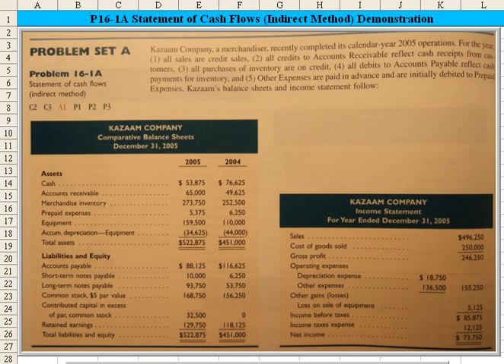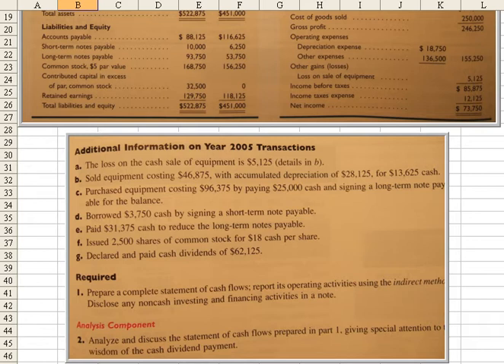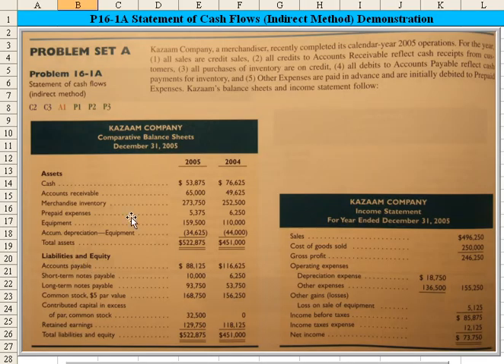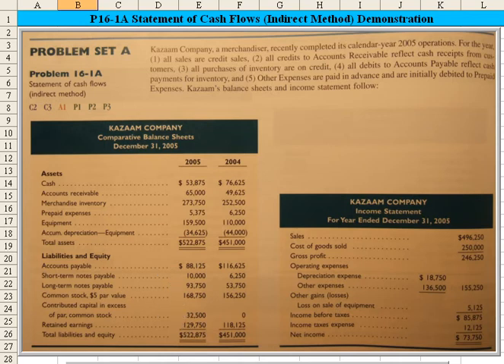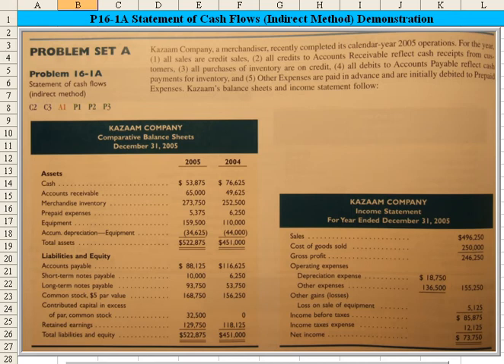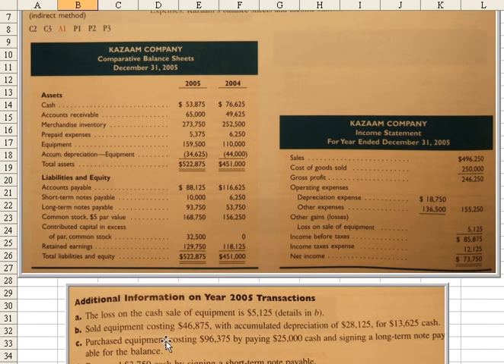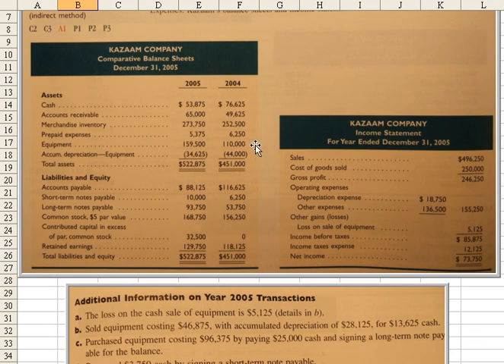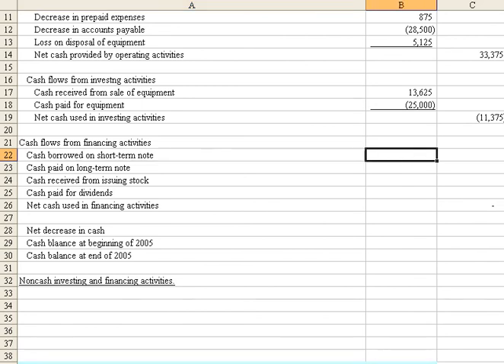Statement of cash flows - indirect method (P16-1A) - Part 1